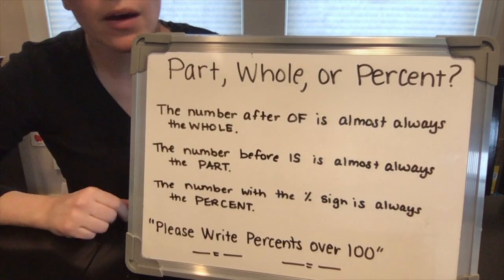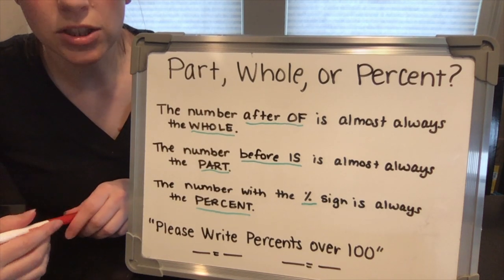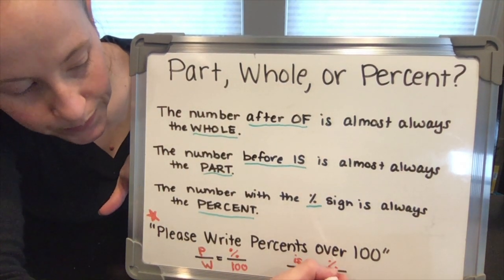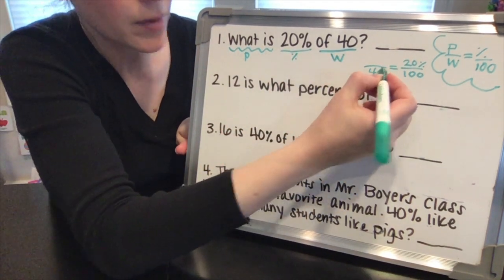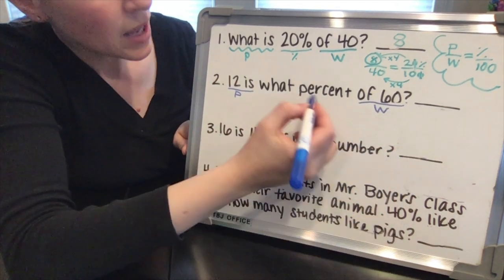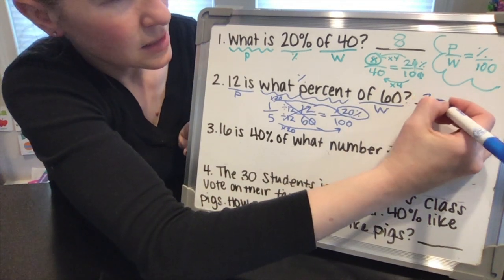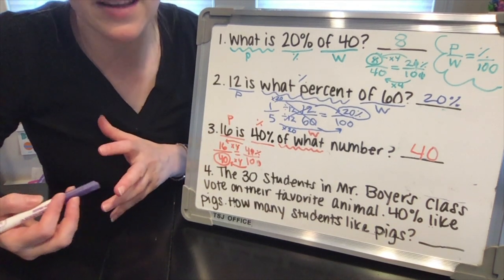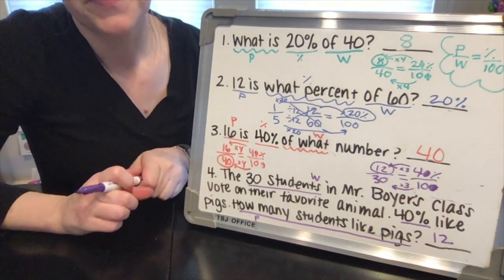Percent Problems Lesson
Solving Percent Problems with Proportions.